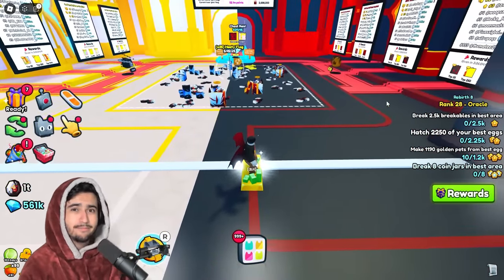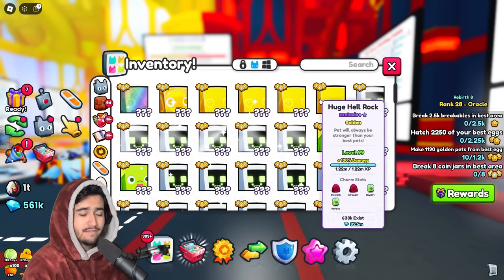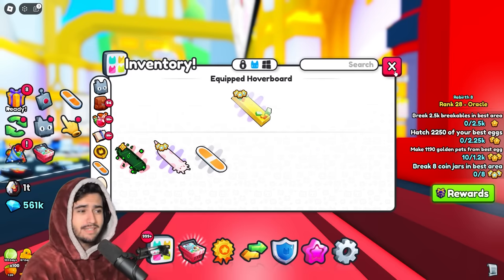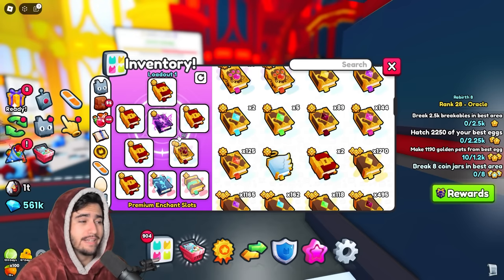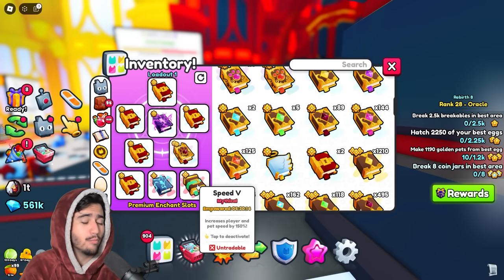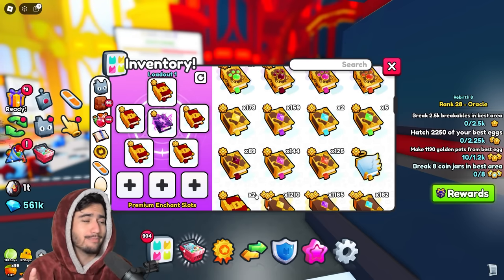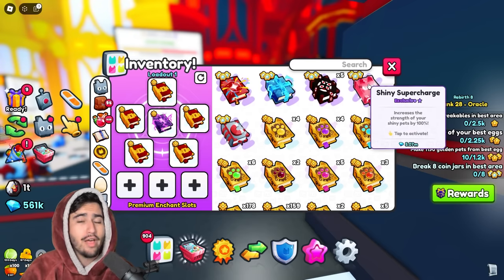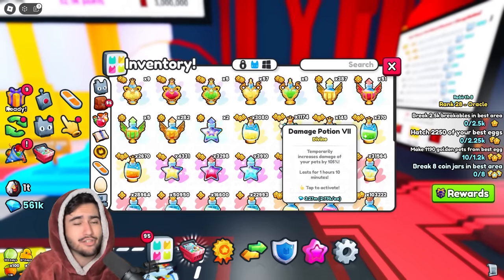Do Not Miss Out On These “Free” Huges This Week In Pet Simulator 99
We take on the chest raid event in pet simulator 99 and I give you the best set up for destroying it. If you follow these chest raid tips, you will be able to push the leaderboard and potentially get up to a rainbow huge!

Join up the discord for daily giveaways and help with pet simulator 99!

Red Hoodie
My Headset, HyperX Cloud Alpha Wireless
My Mouse, G Pro Wireless
My Microphone, Shure SM7B
My Other Microphone (Cheaper), Elgato Wave:3
My Audio Interface, Elgato Wave XLR
My Other Audio Interface, GoXLR Mini
My Webcam, Razer Kiyo Streaming Webcam
My Webcam Stand
My Graphics Card, NVIDIA RTX 4080
Kat's Cat Tree